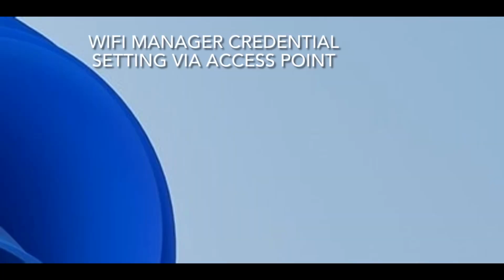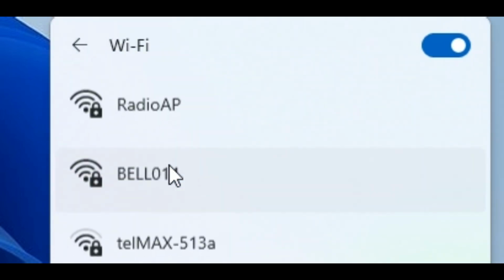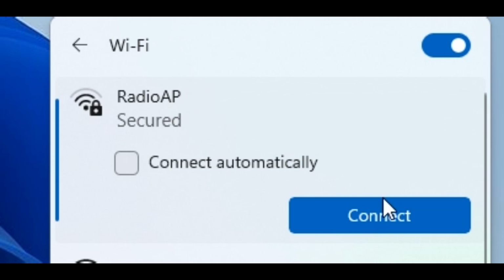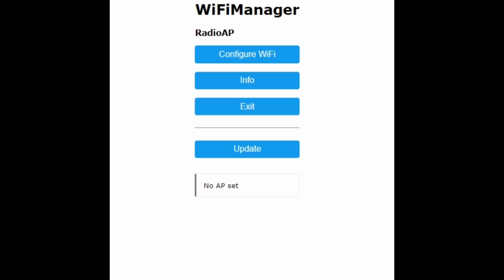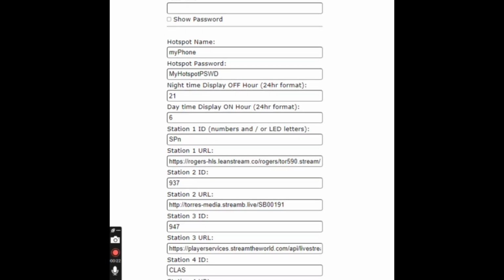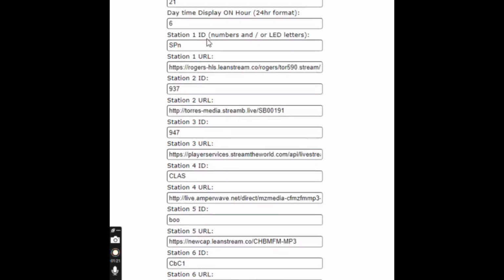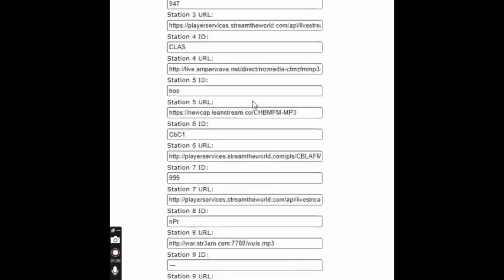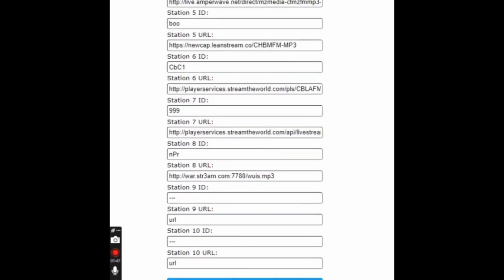Esp32 "Stealth" Internet Clock and Streaming Radio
I was tired of bad radio reception waking me to static.

The solution is an ESP32-based internet clock and streaming radio.

Onboard Wifi access point allows local web-browser based configuration of WiFi credentials and streaming radio station IDS AND URLs.

Night mode has display off until capacitive touch bar is touched, turning on the display for 5 seconds and then turning it back off to reduce light in sleeping area.